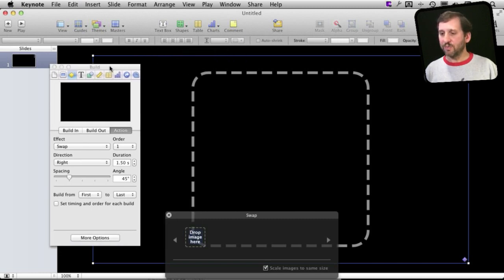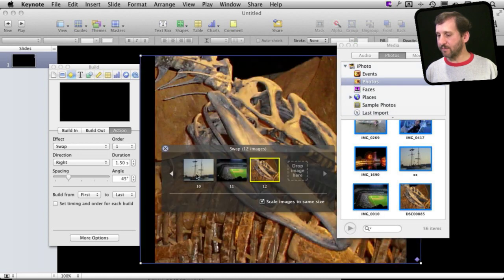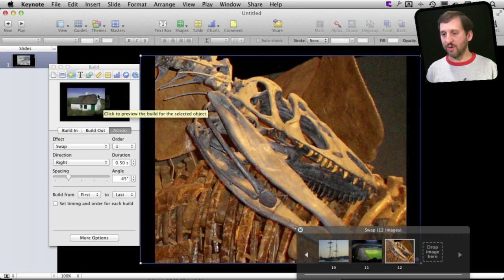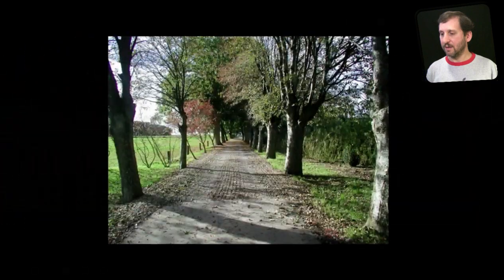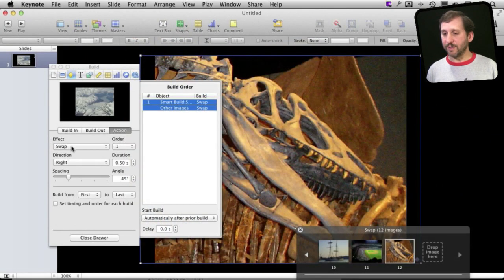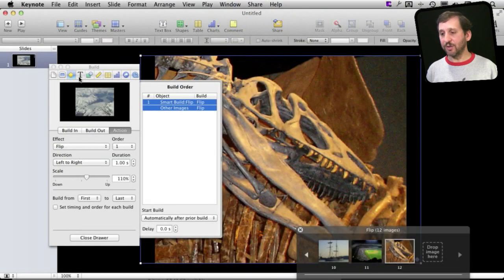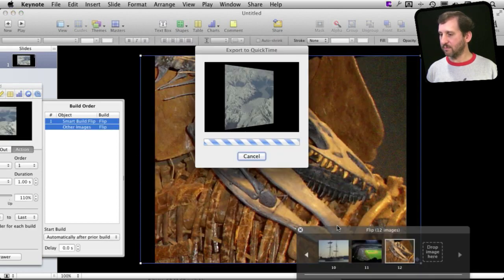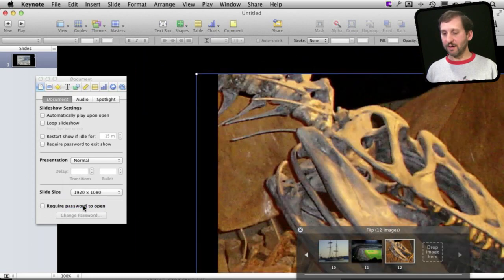Creating Fast Animated Photo Collages With Keynote (MacMost Now 735)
You can use Keynote to make photo collages with its smart build feature. These collages can feature photos moving and changing quickly on the screen. You can then export them to video files and use them in iMovie.